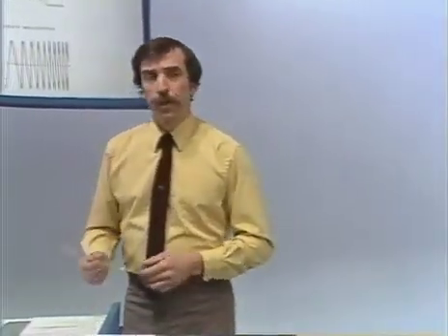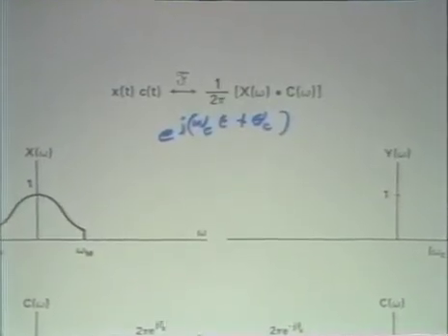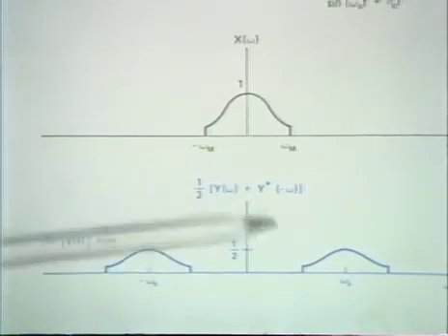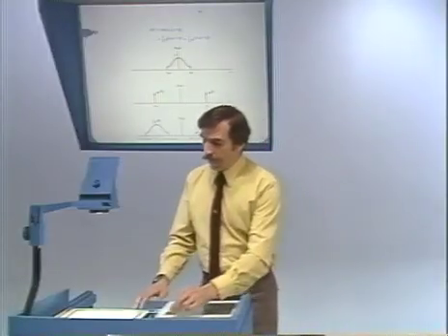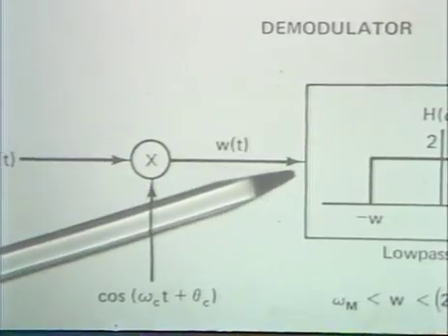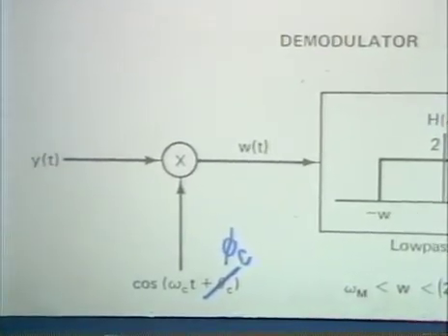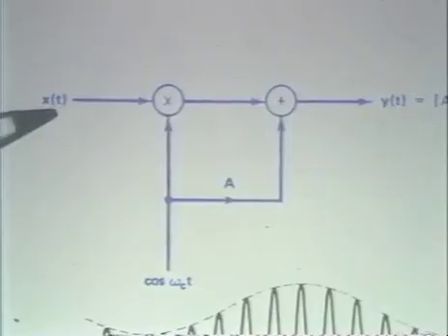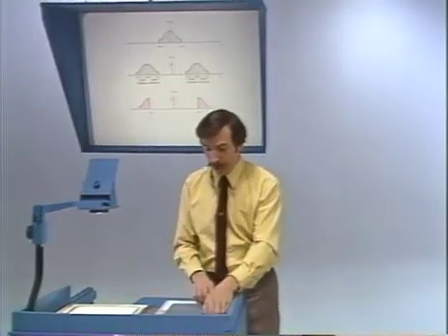Signals and Systems - MIT - Lec 13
Lecture 13: Continuous-Time Modulation

Topics covered: Sinusoidal amplitude modulation; Synchronous and asynchronous demodulation; Implementation of frequency-selective filters with variable-center frequencies; Communication applications (frequency-division multiplexing and single-side band modulation).